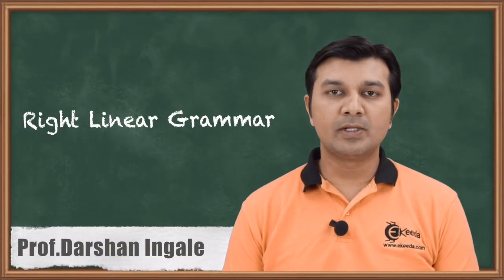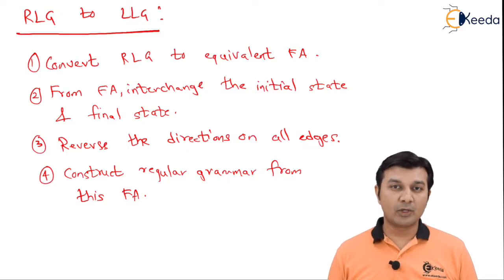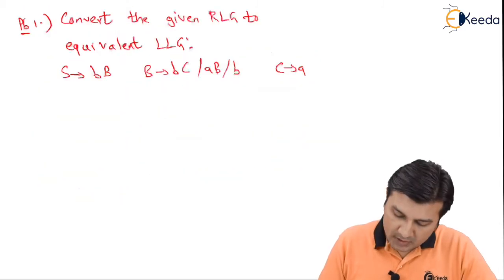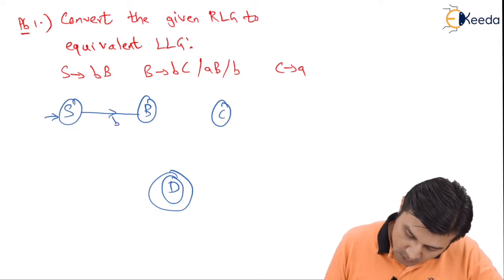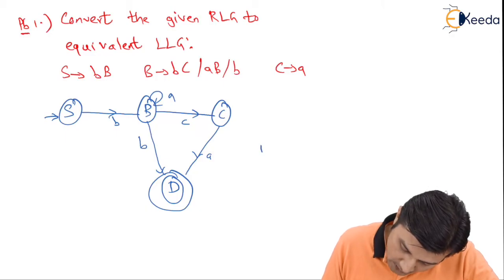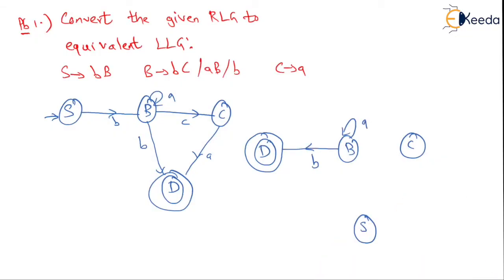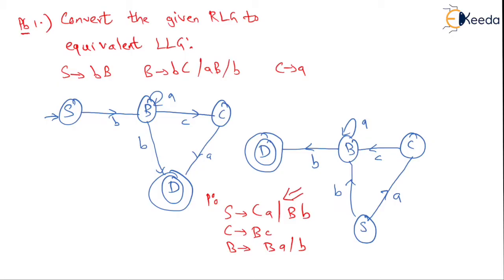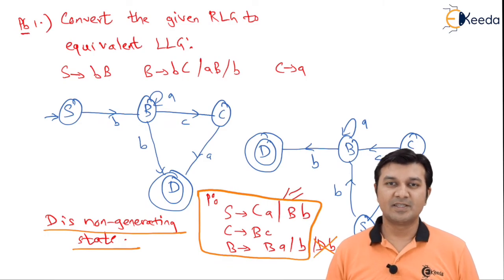Right Linear Grammar to DFA